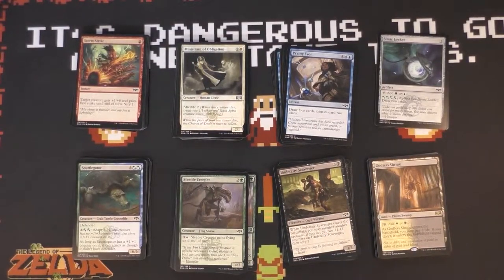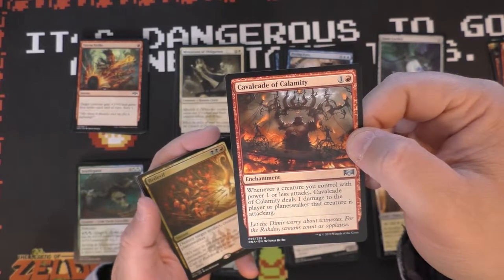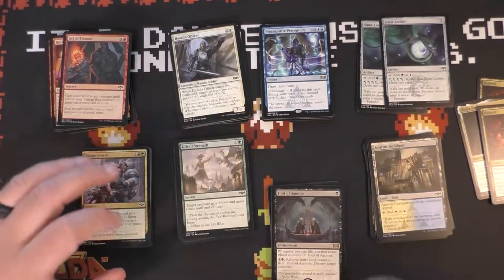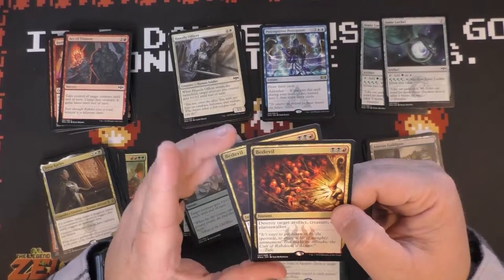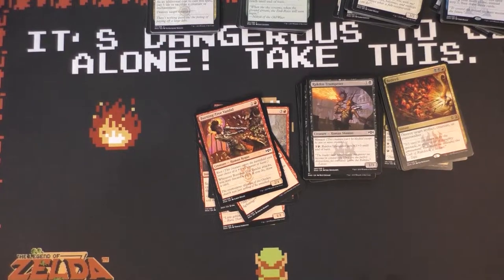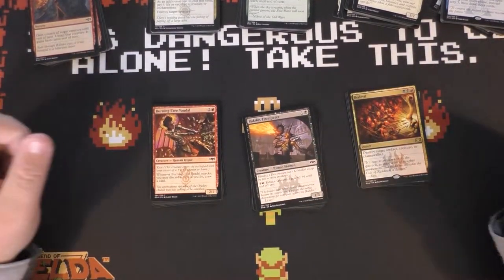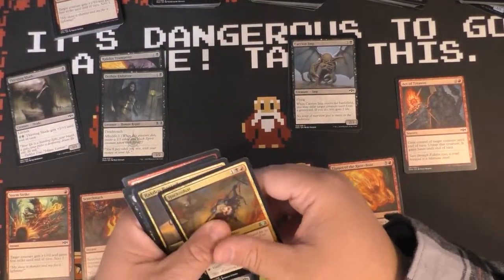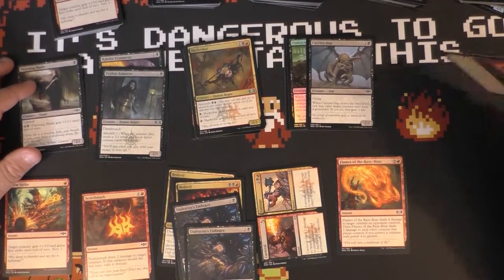Building a Ravnica Allegiance Sealed Deck | Pretty Dece Vlog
My friends and I started a Magic the Gathering "slow grow" sealed league, where we start with 6 packs of Ravnica Allegiance and then each week, add another pack to our card pool! Join me as I work on building my deck for week 2.

PrettyDeceShow.com